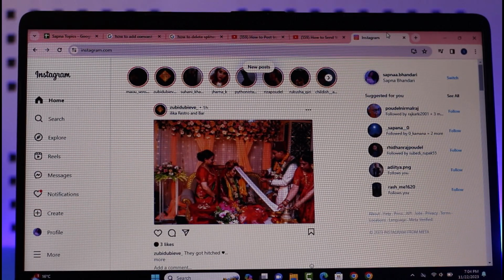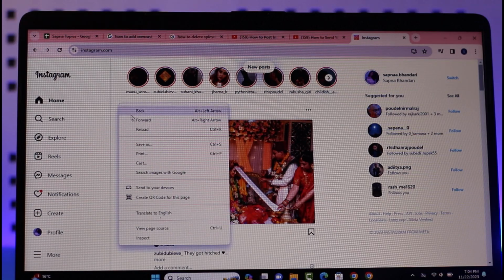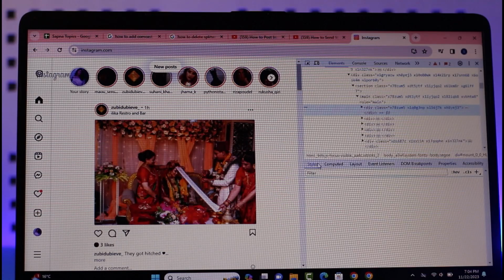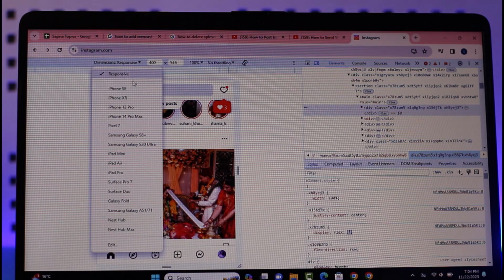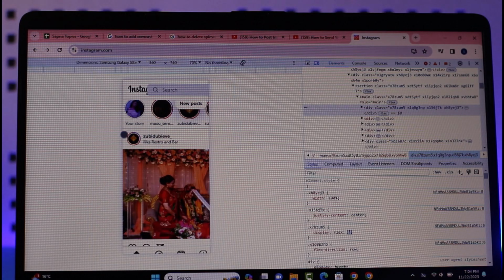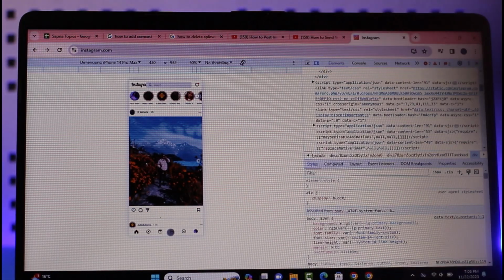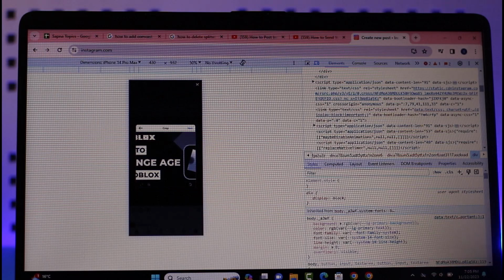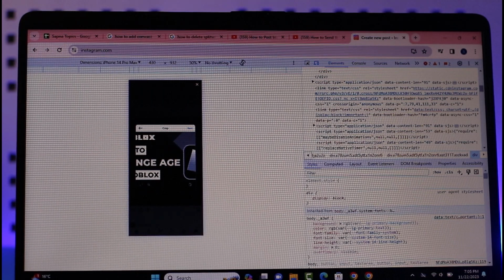How to Post Instagram Story From Laptop/PC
In this tutorial, I will guide you on how you can easily post Instagram story from Laptop/PC.
0:00 Intro
0:14 Access Instagram
0:23 Post story
1:03 Conclusion